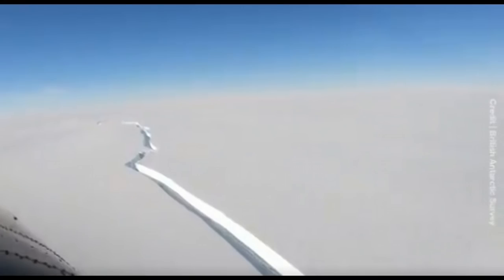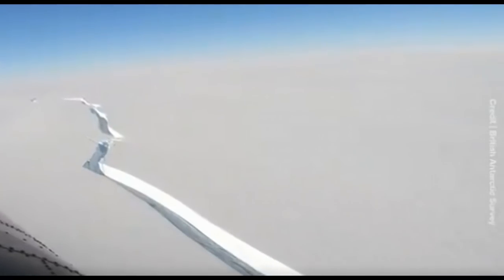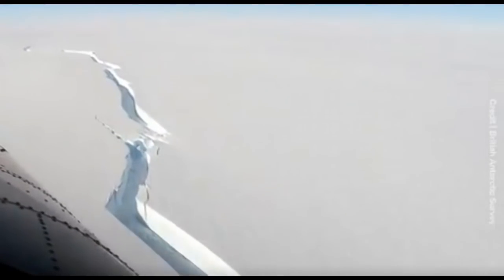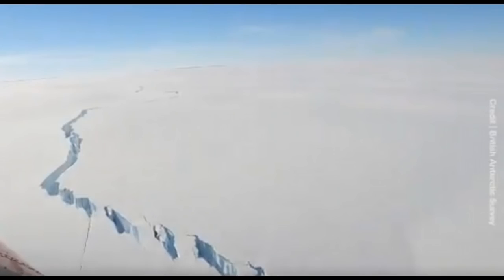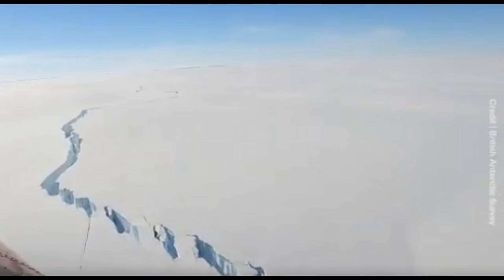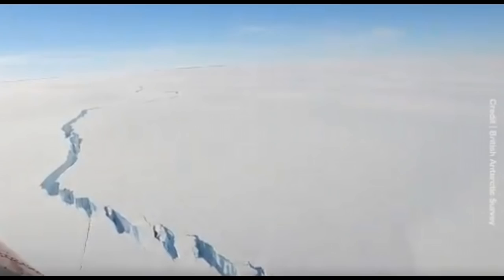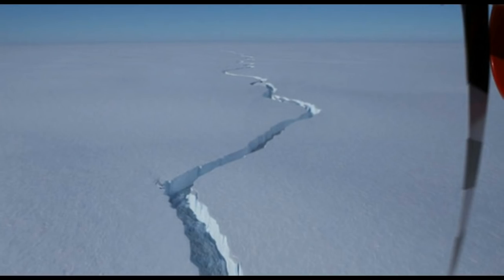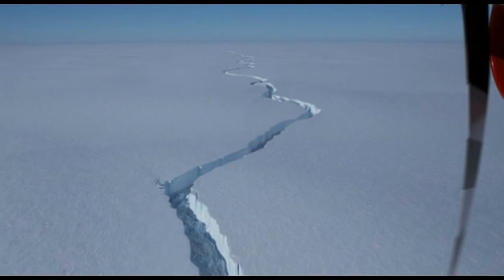Massive Iceberg 20 Times The Size of Manhattan Breaks Off From Antarctica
A vast iceberg measuring 1270 square km, or roughly 20 times the size of Manhattan, has broken off the 150-meter thick Brunt Ice Shelf in Antarctica roughly a decade after a crack was detected.
Such ‘calving’ events are part of the normal life cycle of polar ice shelves and there is currently no evidence that climate change played a role, according to researchers from the British Antarctic Survey (BAS).-